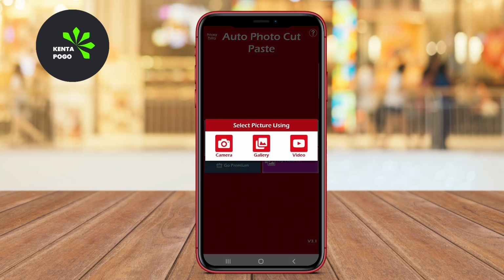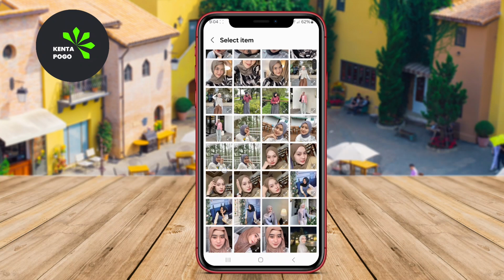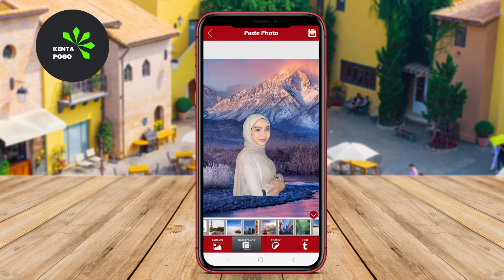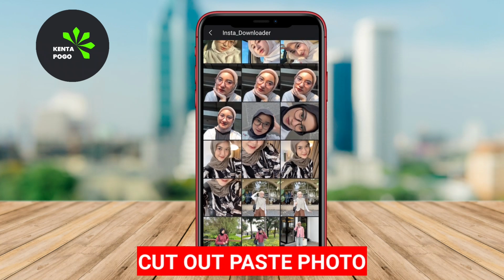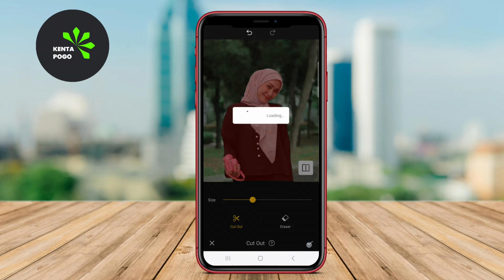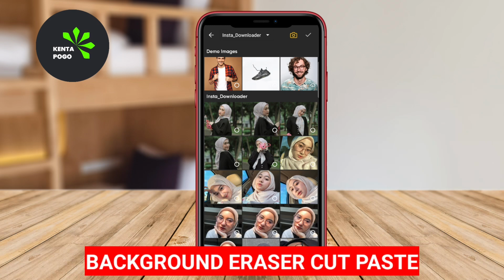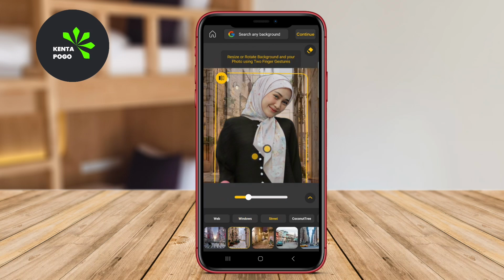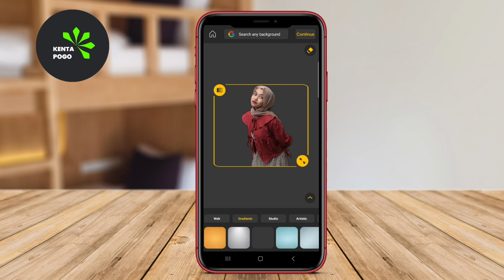3 Best Free Photo Cut Paste Apps For Android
Best Cut Paste Photo Apps for Android refer to the top applications available on the Android platform that allow users to cut and paste images. These apps enable users to edit photos by removing backgrounds, isolating subjects, and seamlessly combining different images or elements to create new compositions. They often feature user-friendly interfaces, advanced editing tools, and a variety of customization options to enhance creativity and achieve professional-looking results.

3 Best Photo Cut Paste Apps For Android :

0:00 Opening

0:13 Auto Cut Paste
Free:

1:02 Cut Out Paste Photo
Free:

1:49 Background Eraser Cut Paste
Free:

That's the 3 Best cut paste photo apps for Android that we can recommend to you.